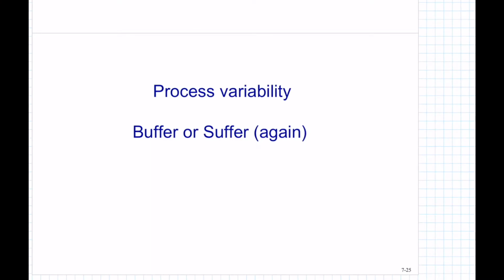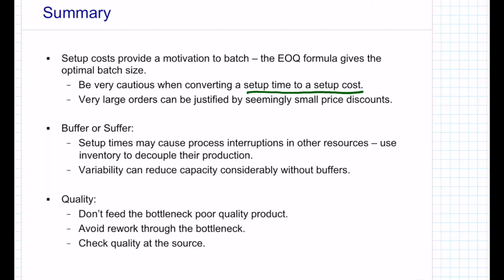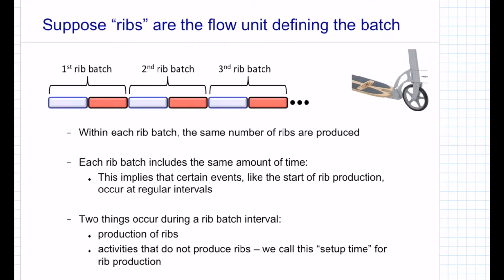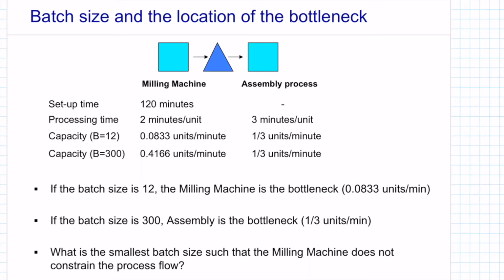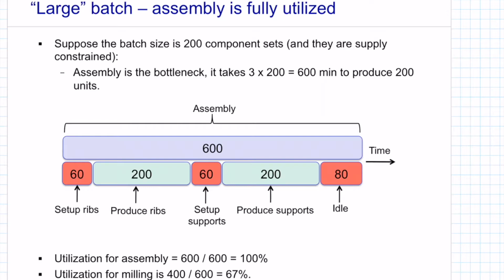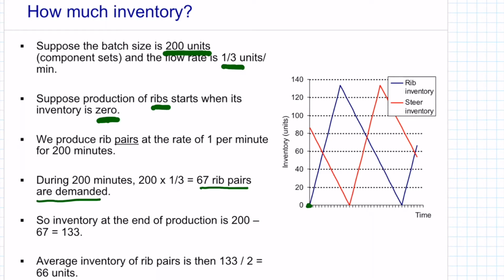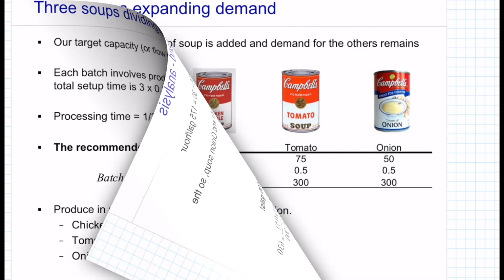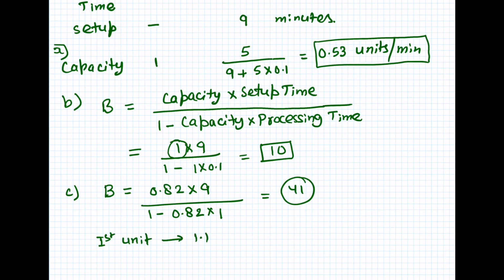Setup Times and Economic Order Quantity Model - Part 2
Setup Times and Economic Order Quantity Model
0:00 Introduction
0:11 A Ski Rental Process - no variability
2:36 Summary
4:19 Capacity of a process with setups
7:53 Batch size and the location of the bottleneck
9:39 Batch size, idle time, utilization and inventory
12:24 Inventory dynamics
14:20 Inventory with the recommended batch size Suppose the batch size is 120 units (components sets) and the flow rate
17:02 Three soups expanding demand